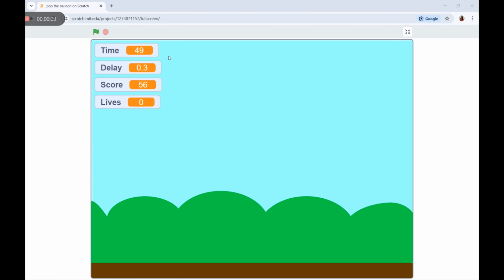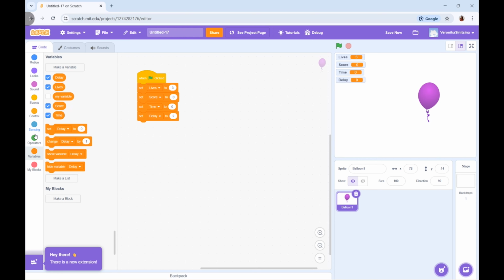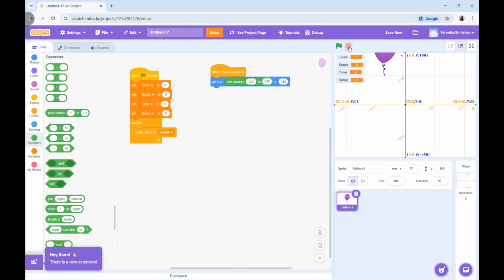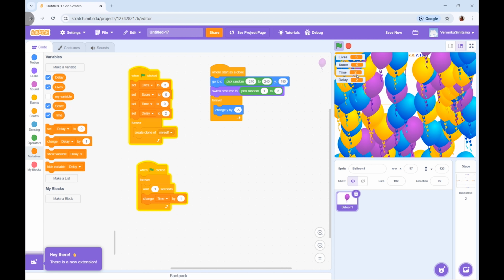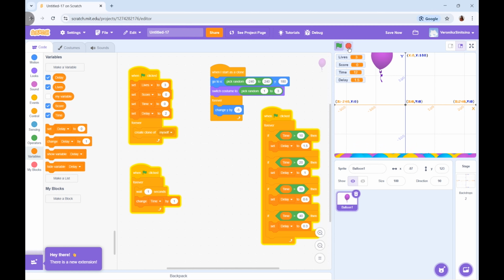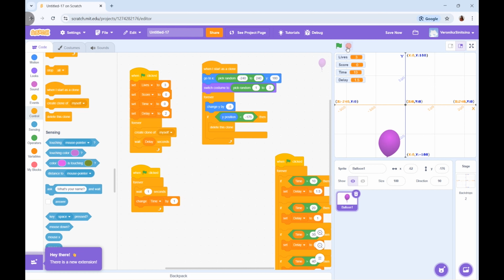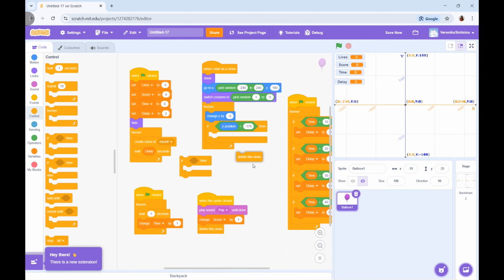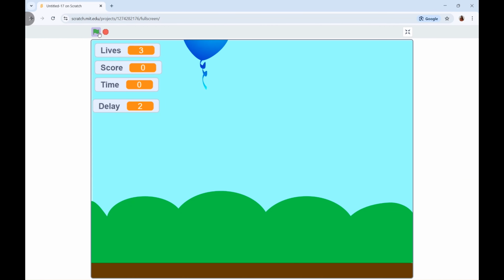Balloon Popping Game in Scratch 🎈 | Simple Coding Tutorial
In this video I show how to create a balloon popping game in Scratch step by step using clones and variables.

Balloons appear at random positions at the top of the screen and slowly fall down. If the player clicks a balloon, it pops, plays a sound, and the score increases. If a balloon reaches the bottom without being popped, the player loses lives.

The game also includes a timer and a difficulty system where balloons appear faster as time goes on.

This tutorial is great for Scratch beginners, kids, and teachers, and works perfectly as a classroom project or beginner game idea.
Have fun coding and improving your Scratch skills!